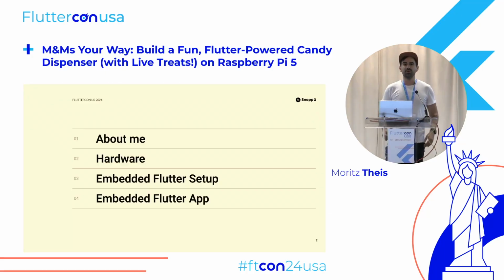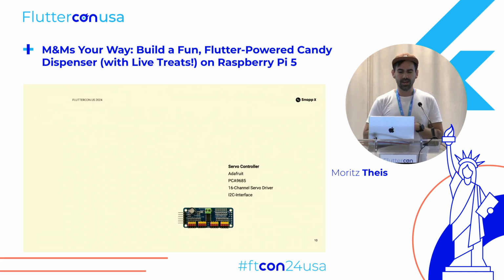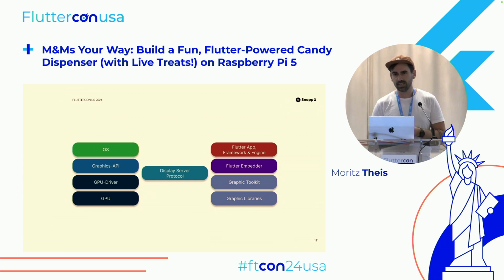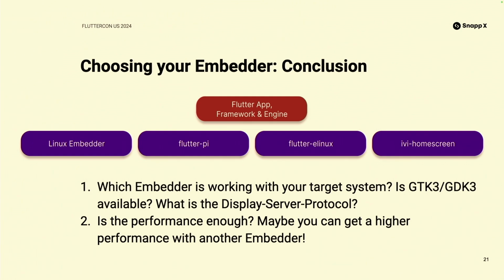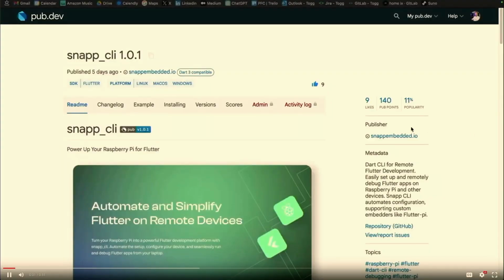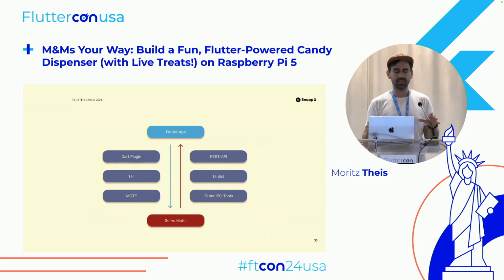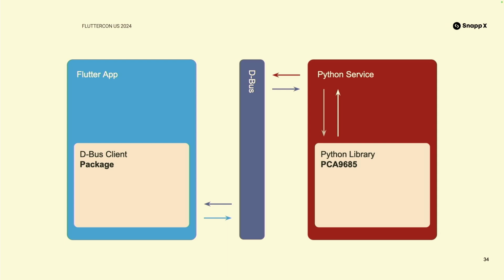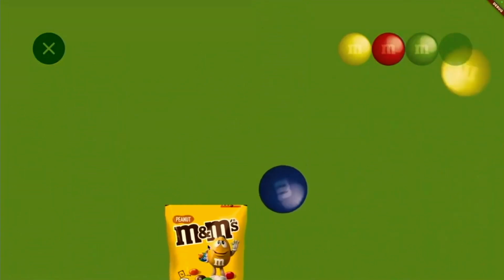Powered Candy Dispenser (with Live Treats!) on Raspberry Pi 5 - Moritz Theis | Fluttercon USA 2024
🎤 Talk: M&Ms Your Way: Build a Fun, Flutter-Powered Candy  Dispenser (with Live Treats!) on Raspberry Pi 5
👤 Speaker: Moritz Theis
📍 Event: Fluttercon Usa 2024
📅 Date: September 19th-20th,2024